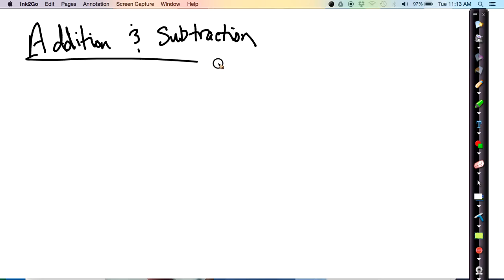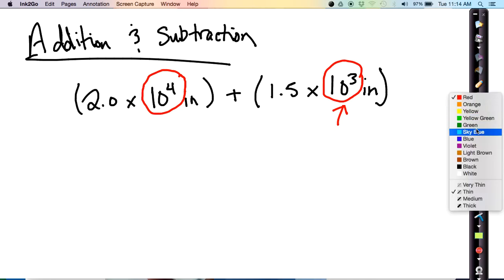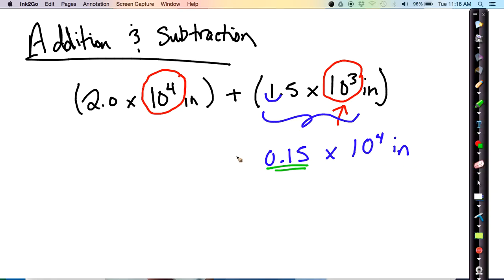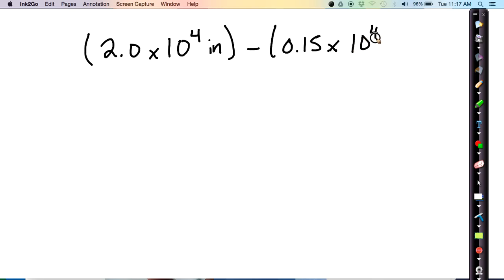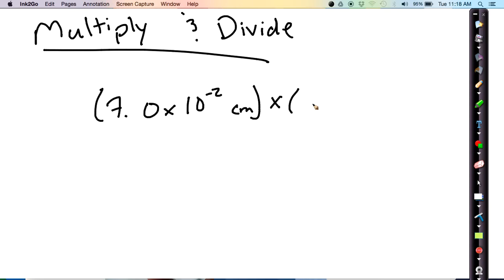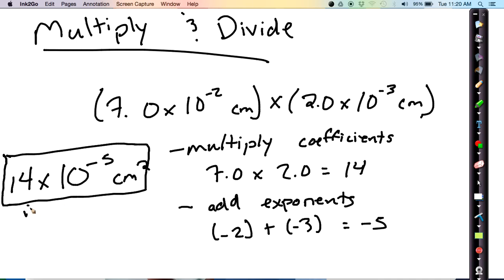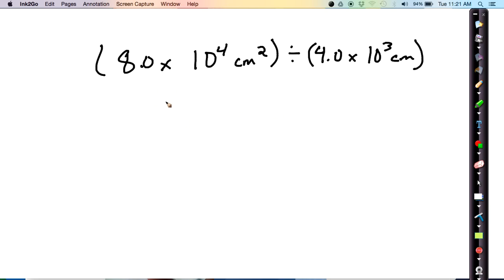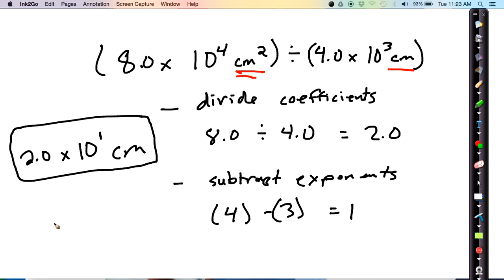Operating on Numbers in Scientific Notation